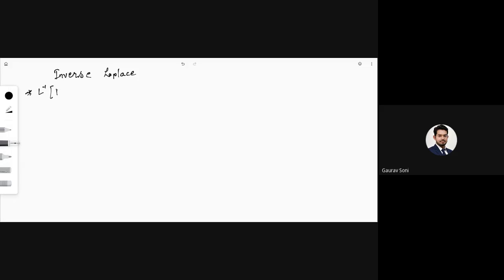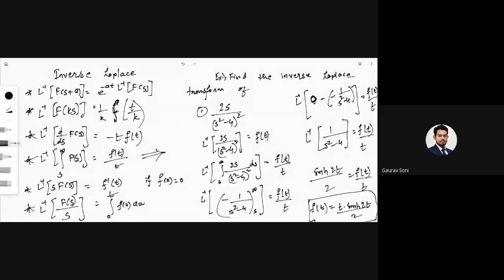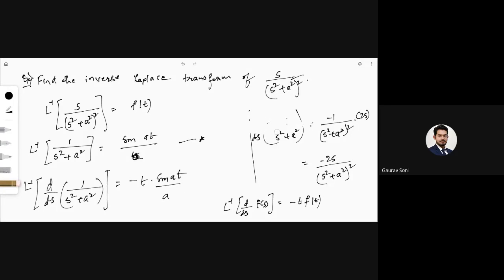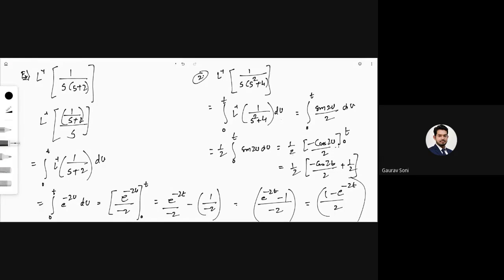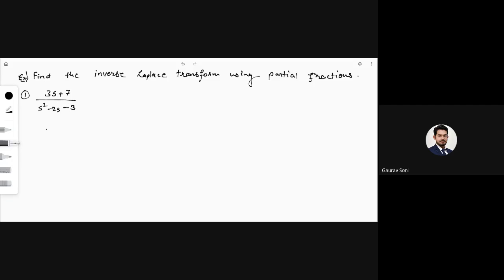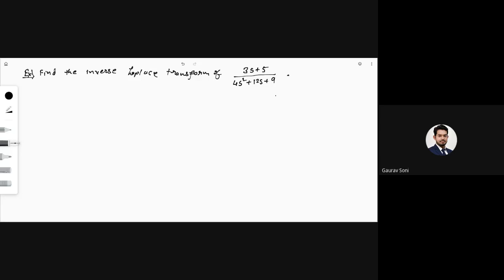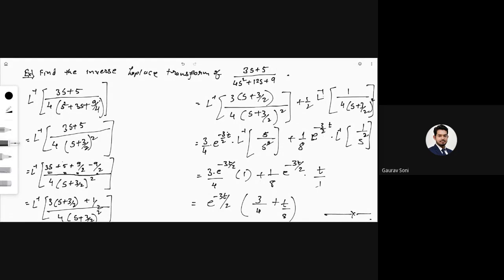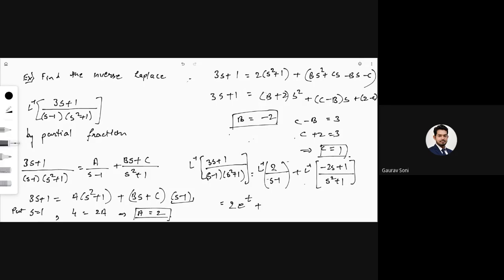Inverse Laplace Transform II